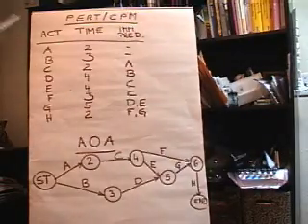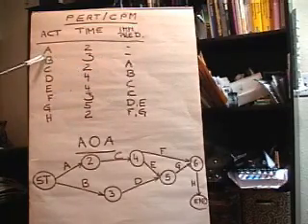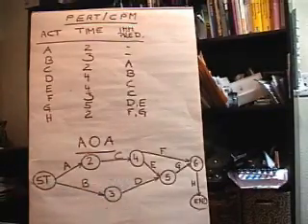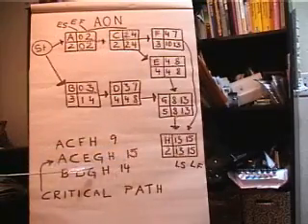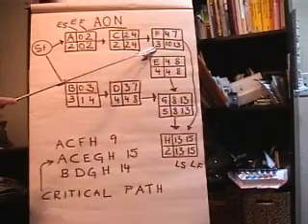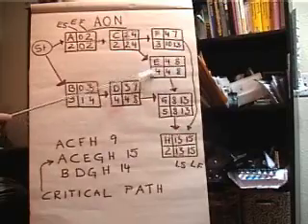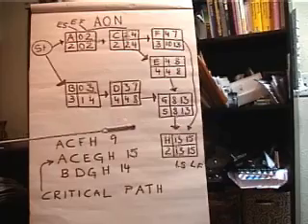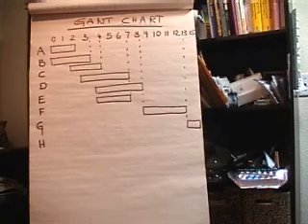project management I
Chapter 9, project management.  We discuss the critical path method, activity on arc diagram, activity on node, and Gant charts.  We complete the forward pass to calculate the earliest start and earliest finish times for each activity, then the backwards pass to calculate the latest start and latest finish for each.  We then calculate the slack for each.  The activities with 0 slack are then the critical path activities.